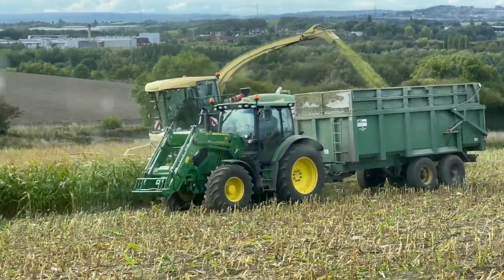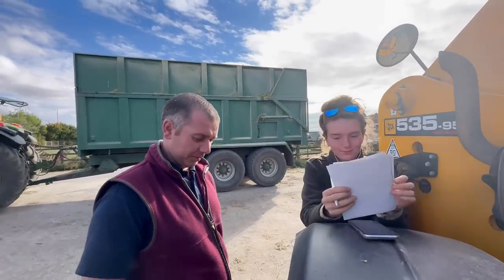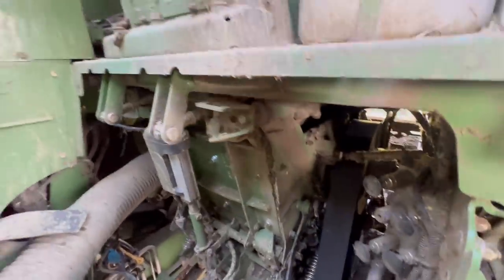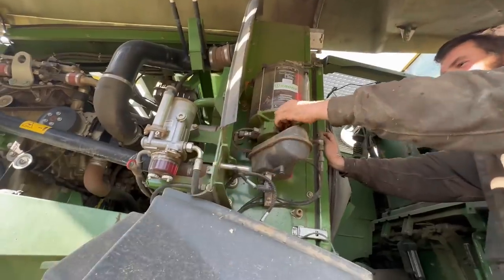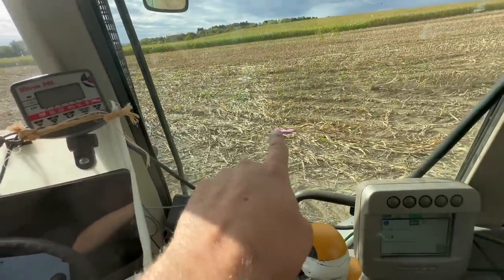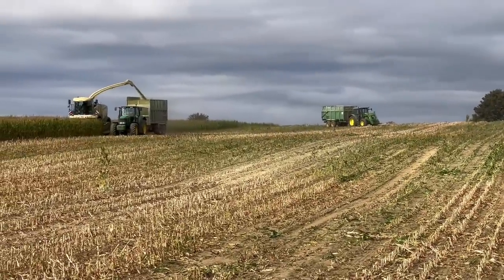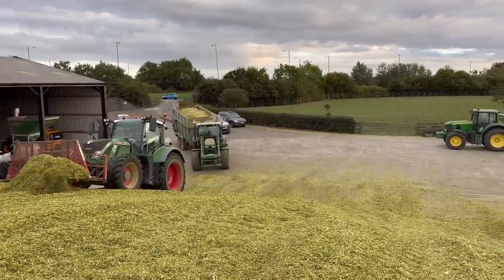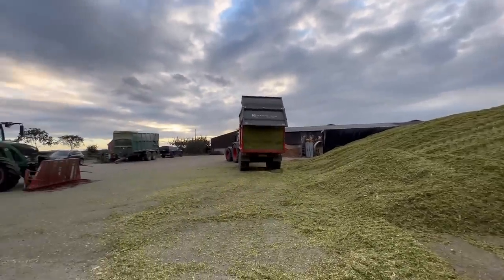Bonnet up Look at the Krone! Air Ambulance Lands! Em Rolls down the Pit!